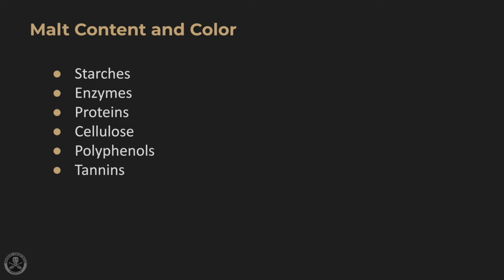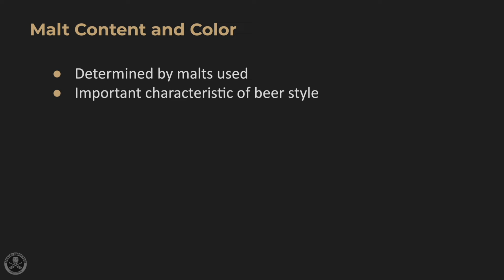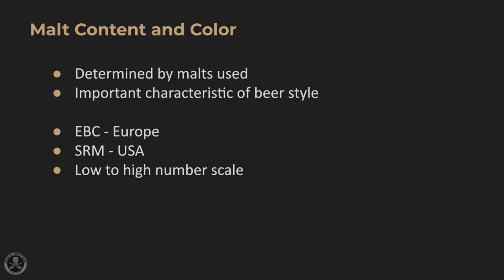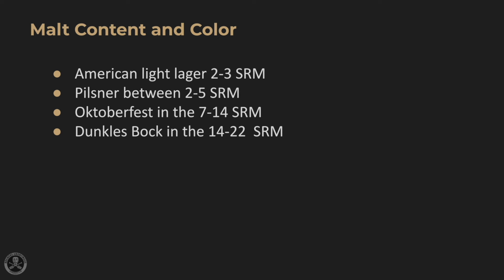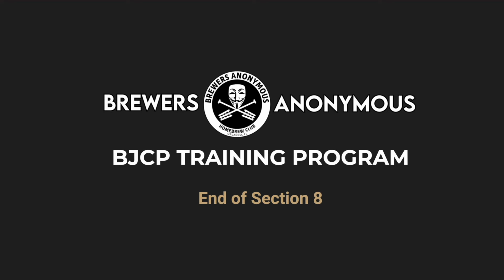BJCP Training: Section 8 Malts and Adjuncts - Lesson 6 Malt Content and Color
To round out this discussion on Malts and Adjuncts, we look at the malt content and color contribution to beer.